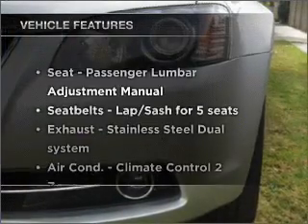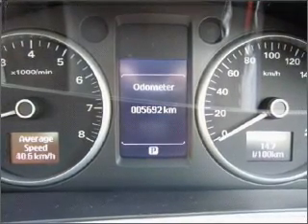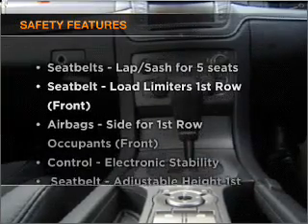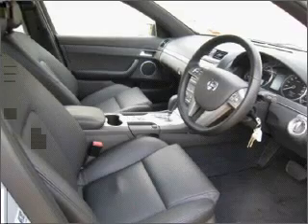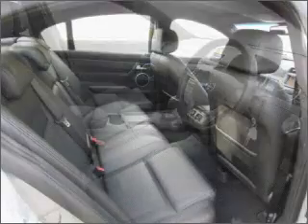2011 HOLDEN Calais V - Burwood VIC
2011 HOLDEN Calais V 6 litre Sports Automatic Sedan NITRATE Exterior.